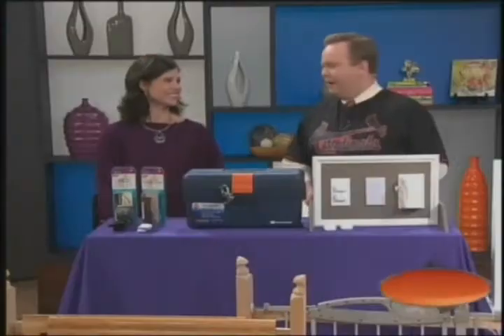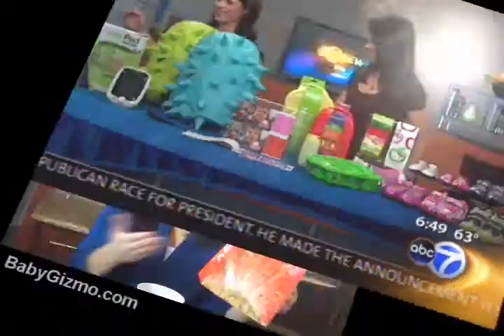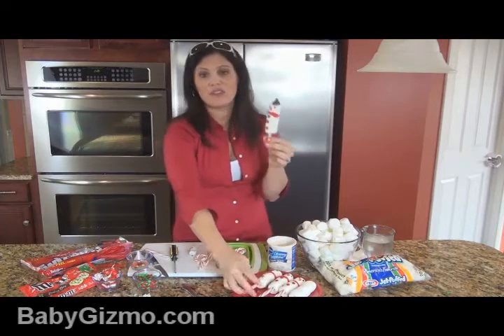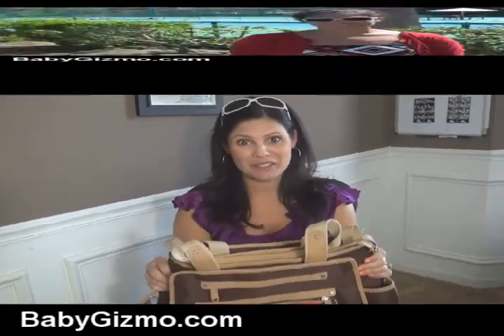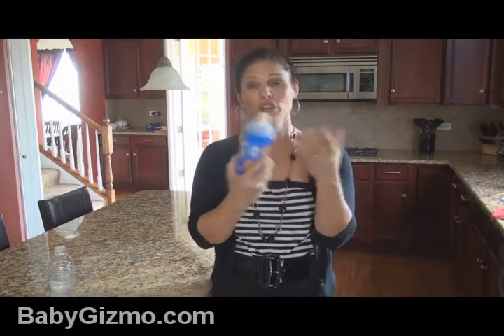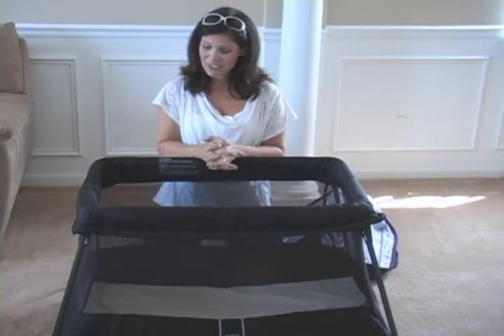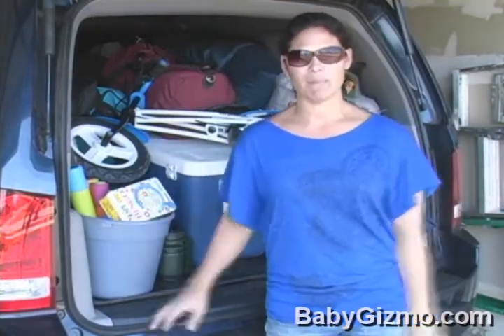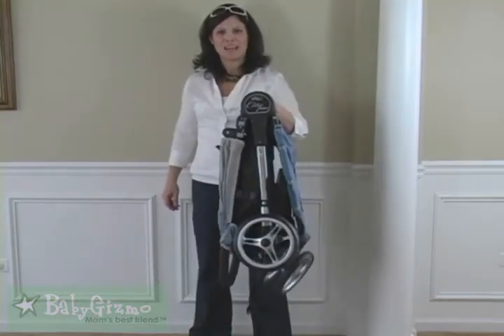Hollie Schultz - Baby Gizmo - Demo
Hollie Schultz - Baby Gizmo - Demo Reel